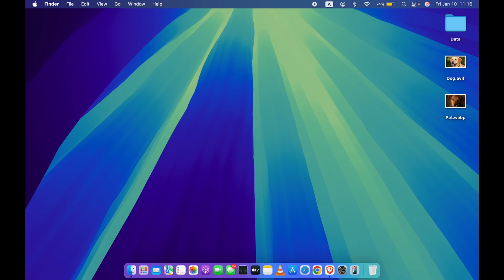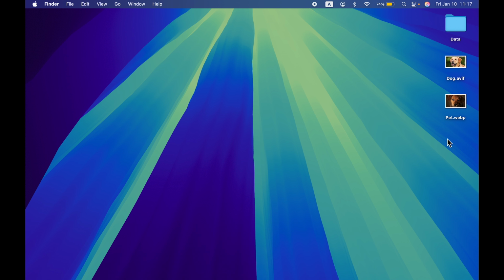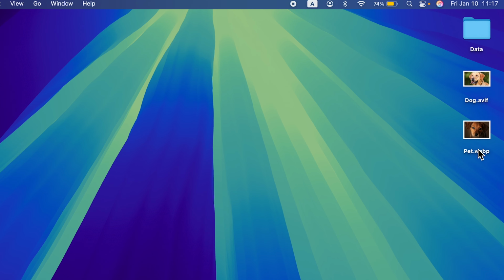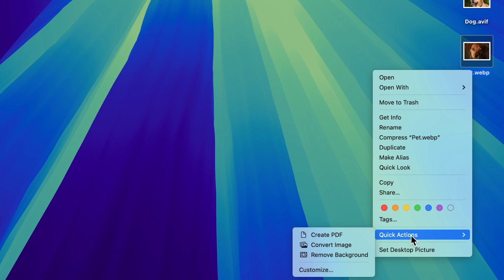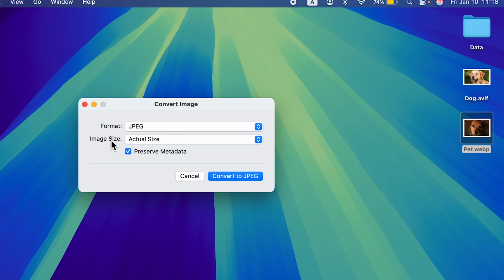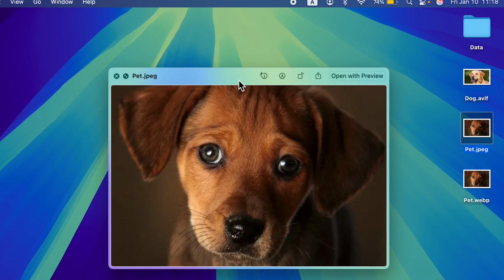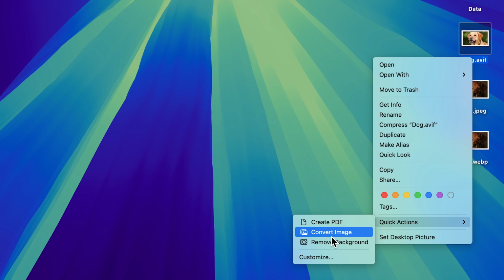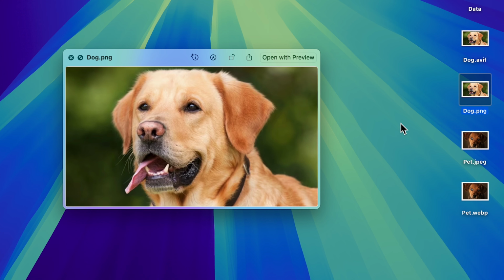How to Convert Webp to Jpg/Jpeg on Mac? Change File Format on Mac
How to convert files on mac? How to convert webp to jpg format on mac? In this video, I have explained and demonstrated how you can easily change a file from web format to jpeg format. Watch the video and let me know your queries in the comments.